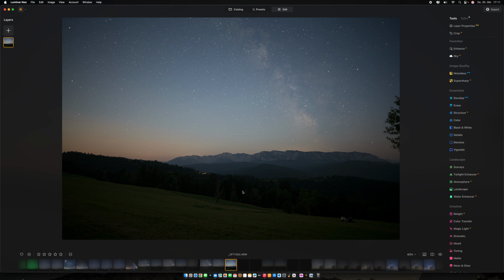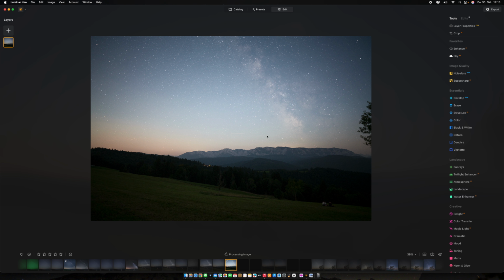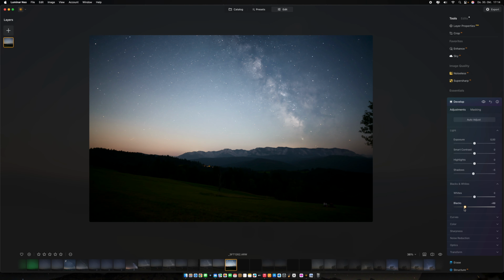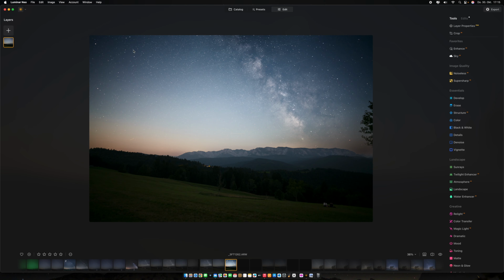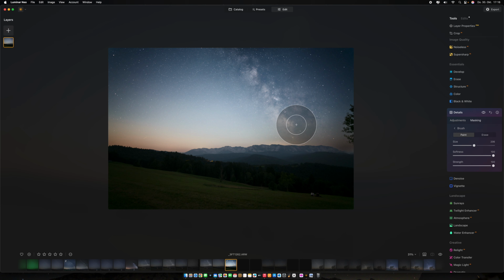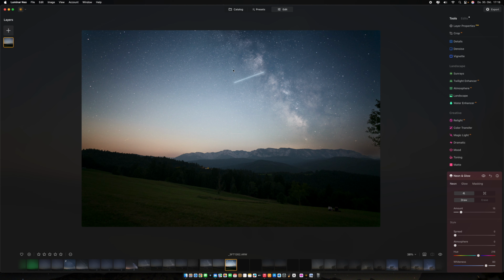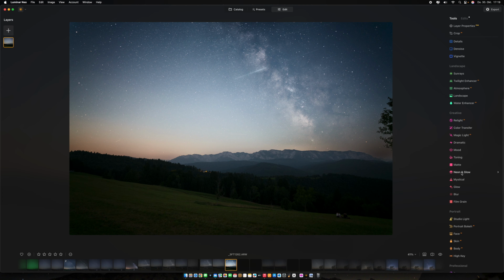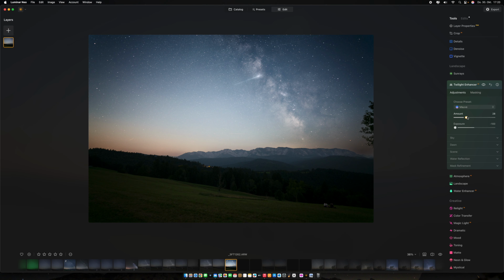LUMINAR NEO | ASTROPHOTO WITH LIGHT POLLUTION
In this Video I show you how I edit my Astrphoto with a Light Pollution.
Special Part with Meteor Edit using Neon and Glow

Tools that I use in Luminar Neo:

Development: Auto Adjust
Noiseless
Structure
Glow Effect
Twilight Enhance
Details
Neon and Glow / Only for Meteor Lines

Download Luminar Neo and Check it out